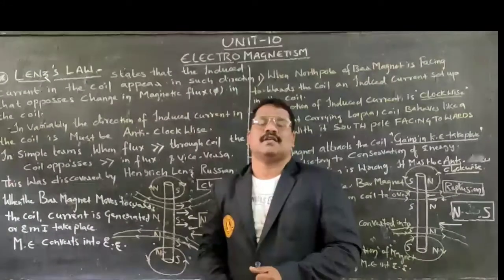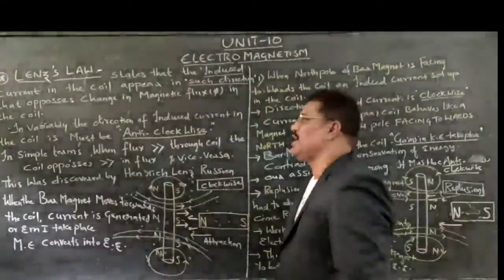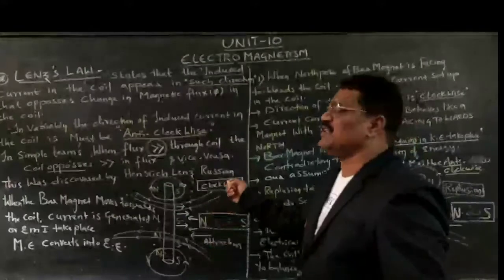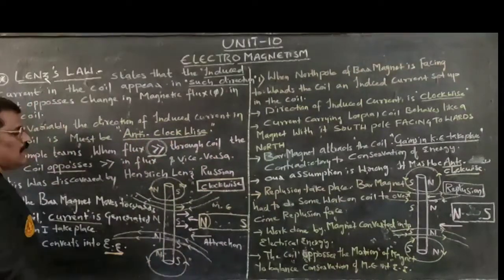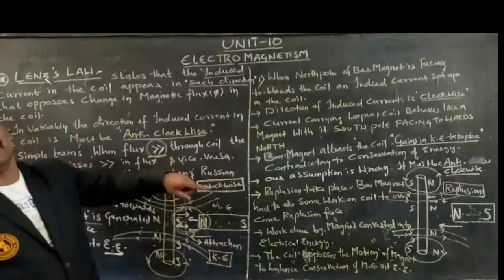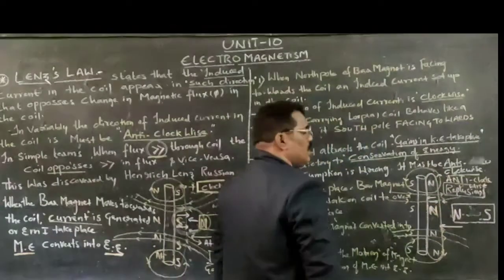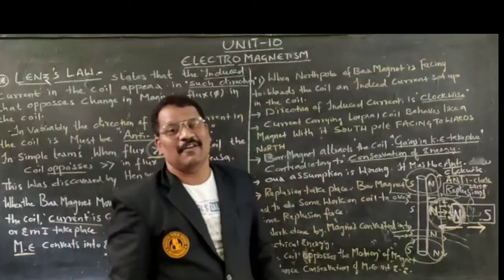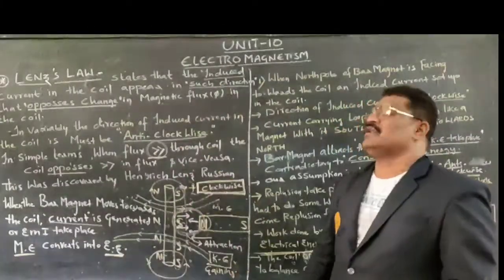ELECTRO MAGNETISM | LENZ LAW | CLASS 10 | KAKATIYA PUBLIC SCHOOL NZB | PARDHASARADHI SIR